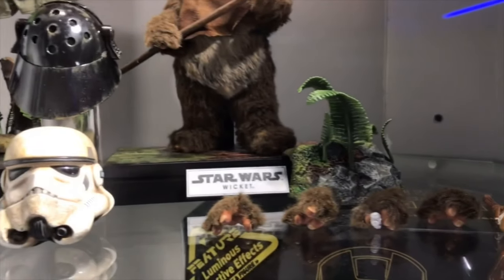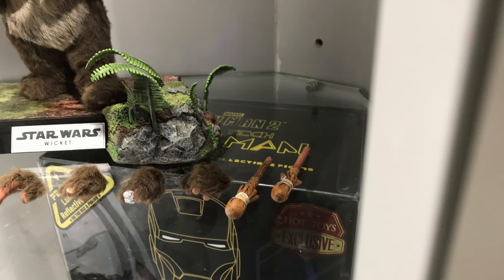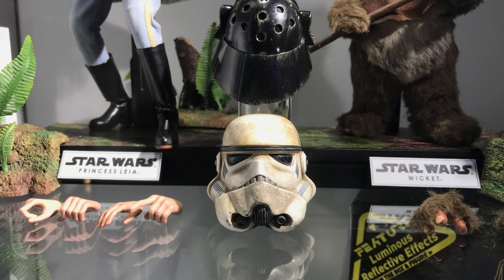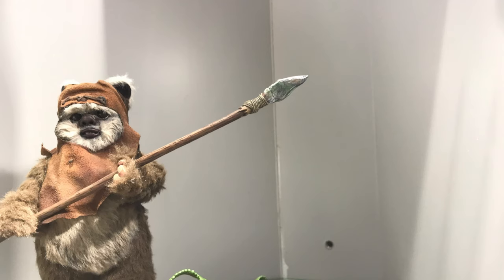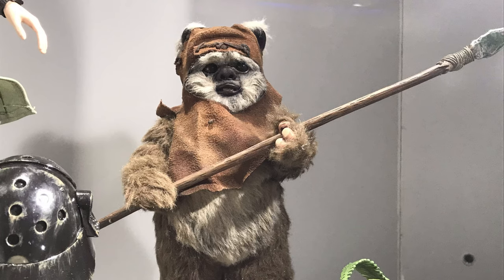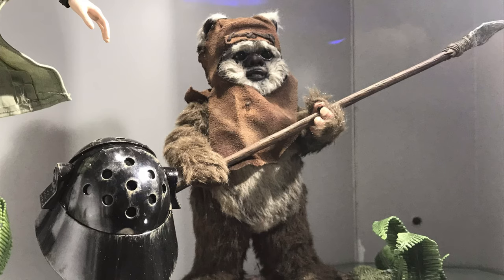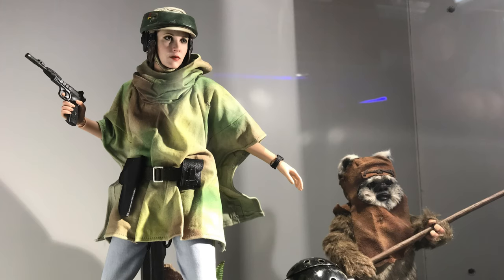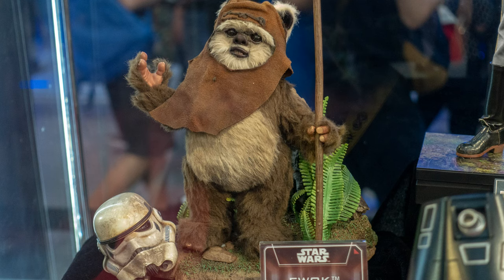Hot Toys Wicket Ewok Star Wars Return of the Jedi - Secret Base Figure Preview Episode 23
Hot Toys Star Wars Return of the Jedi  Wicket Ewok Secret Base Figure Preview!